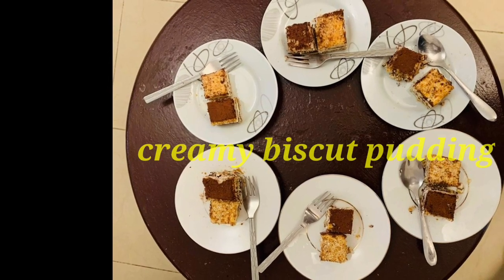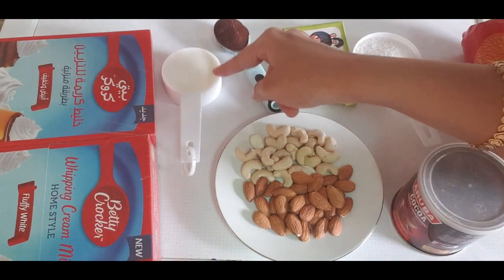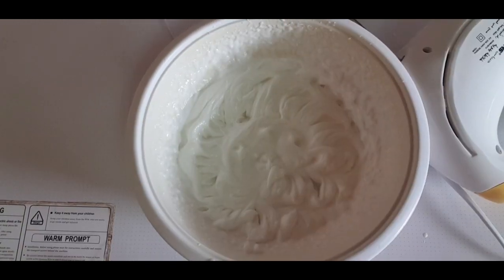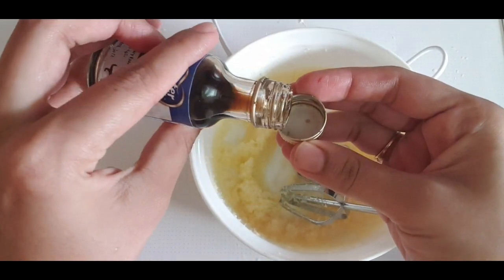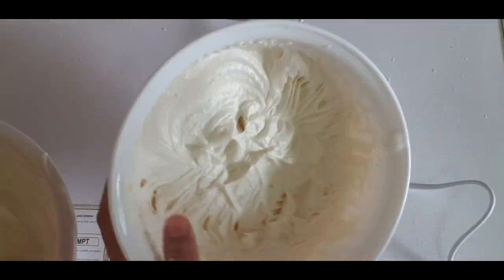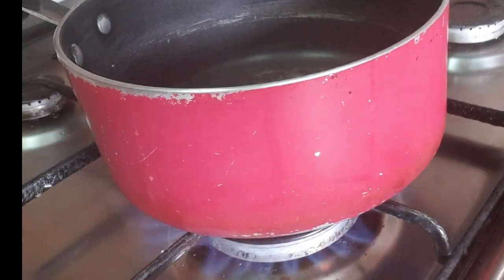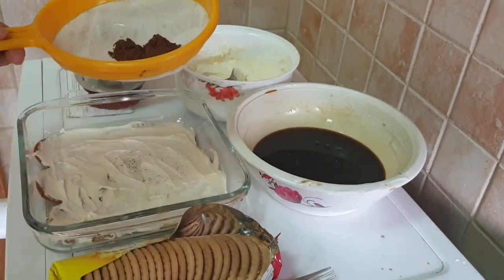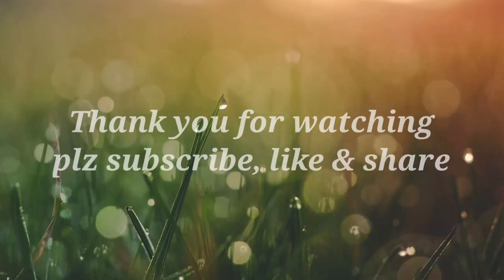Creamy Biscut Pudding. Recipe no. 3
ingrediants: a
marrie biscut
sugar
butter unsalted
wipping cream
cocopowder
nuts
coffie powder
vanilla essence

In ingrediants intro vedio i didn't mention vanilla essence. but it's inthe procedure.